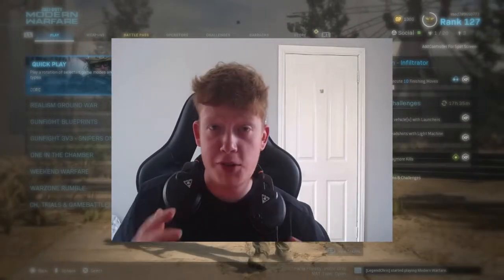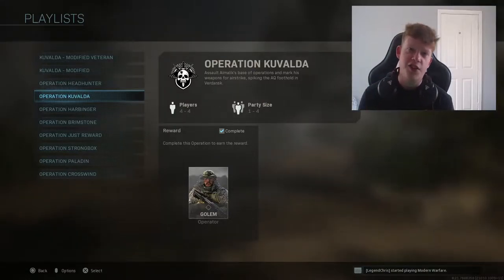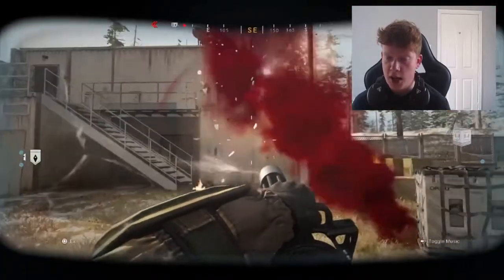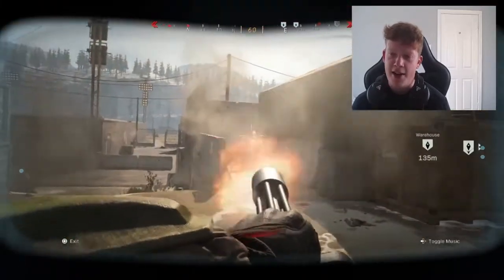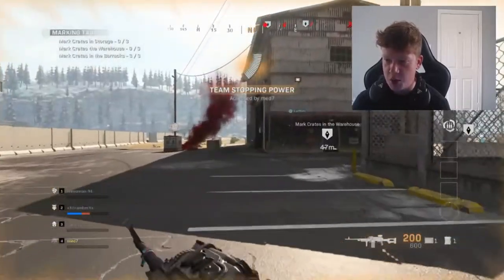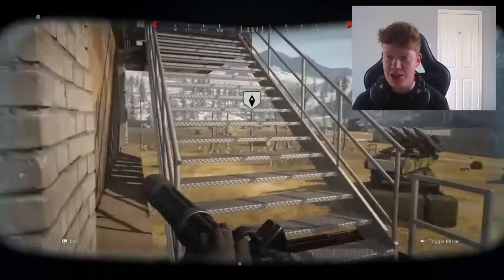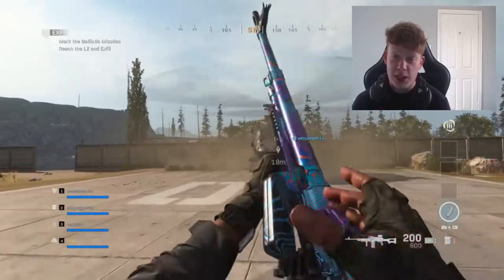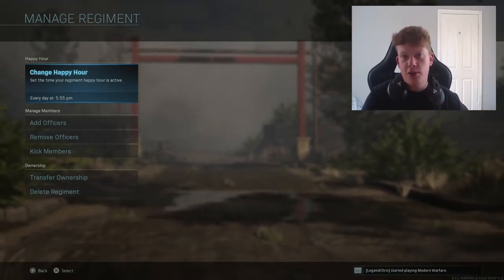INSANE XP GLITCH in MODERN WARFARE...100,000+ XP EVERYTIME!!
In todays video guys i found the most crazy XP glitch/exploit in modern warfare, easily get 100,000 XP per game!! its so easy and so fast in order to get max rank or max out your tiers!! Hope you guys try it out and hope this helps you guys out!!

––– ♪♫ Artists' Links ♫♪ –––